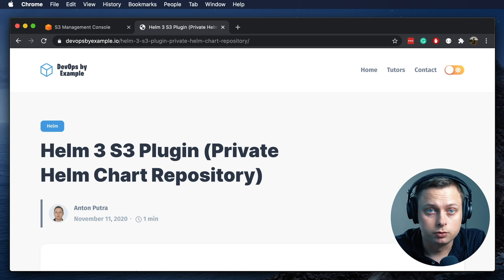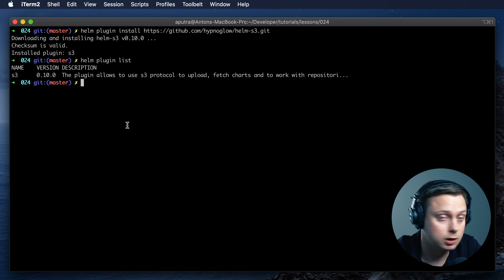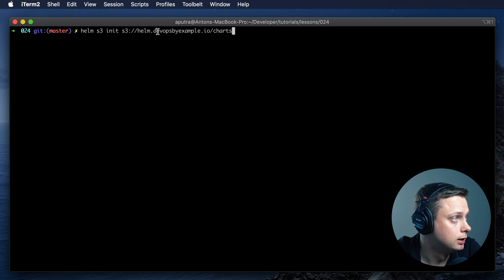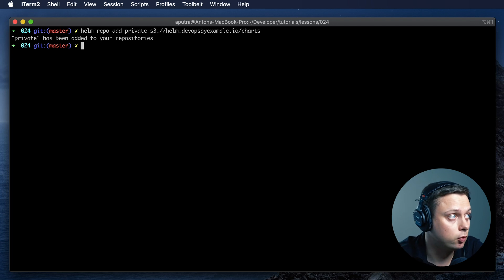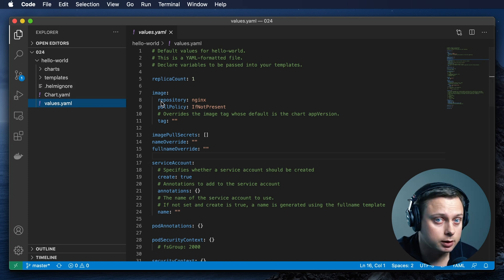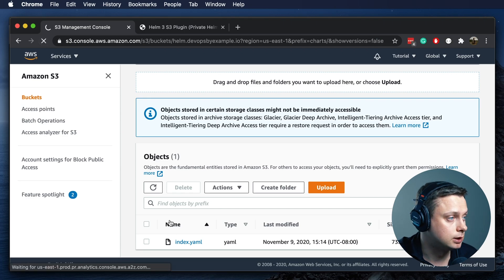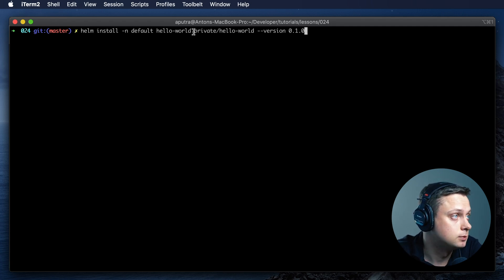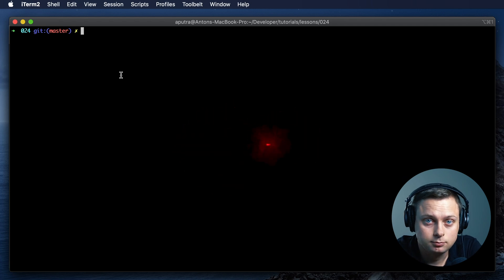HELM 3 S3 PLUGIN: How to Create Helm Private Chart Repository (helm package & helm push chart)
- helm plugin list
- helm s3 version --mode
- helm repo add private s3://
- helm repo list
- helm create hello-world
- helm package hello-world
- helm s3 push --relative ./hello-world-0.1.0.tgz private
- helm search repo private
- helm install -n default hello-world private/hello-world --version 0.1.0
- helm ls -n default

⏱️TIMESTAMPS⏱️
0:00 Intro
0:18 helm plugin install
0:41 create AWS s3 bucket
1:05 helm s3 version --mode
1:12 helm init
1:37 helm repo add private
2:01 helm repo list
2:10 helm create hello-world
2:42 helm package hello-world
2:52 helm s3 push
3:26 helm search repo private
3:40 helm install
4:16 helm ls